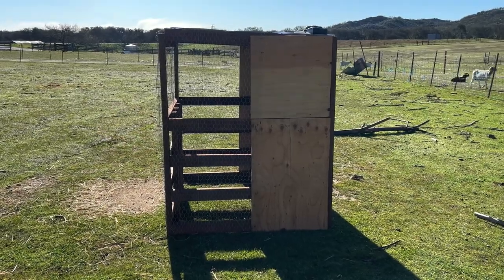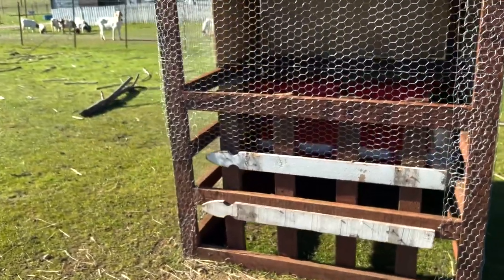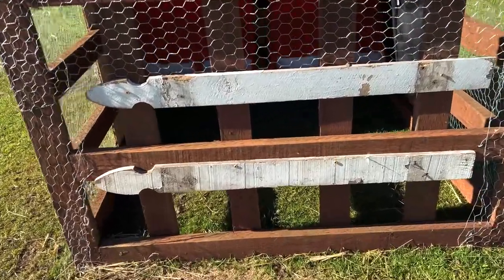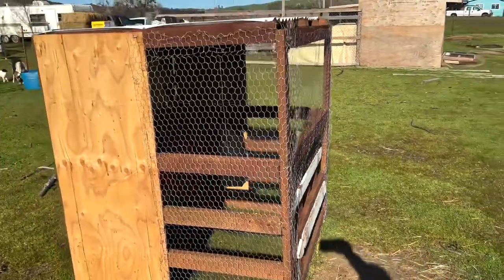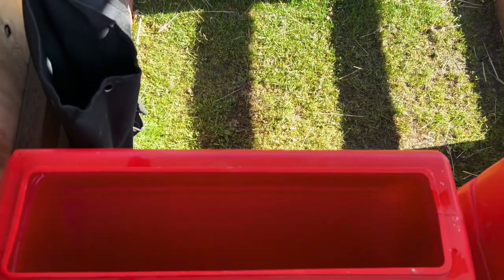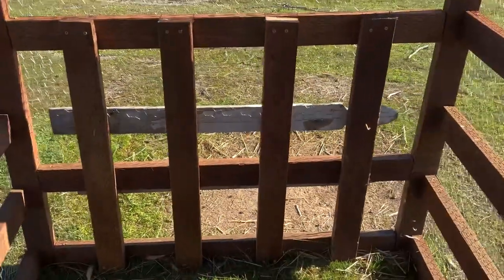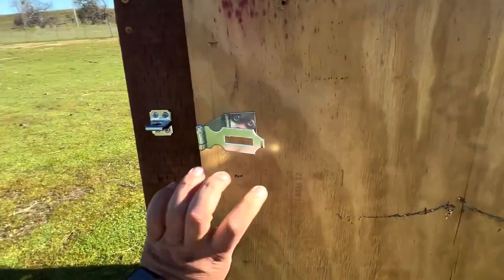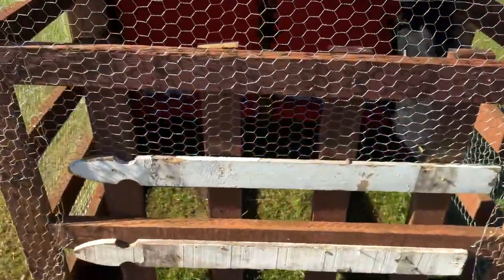*NEW* CREEP FEEDER FOR GOATS!!! SIMPLE SET UP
To stay up to date, be sure to follow our Instagram!

Bird Leg Bands
Best bird feeder
Best bird cage
Favorite egg incubator